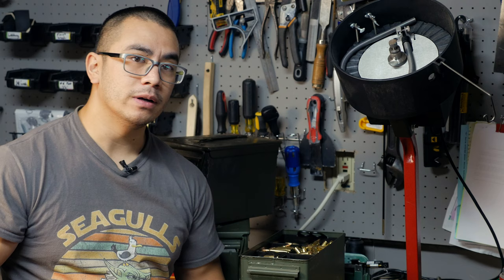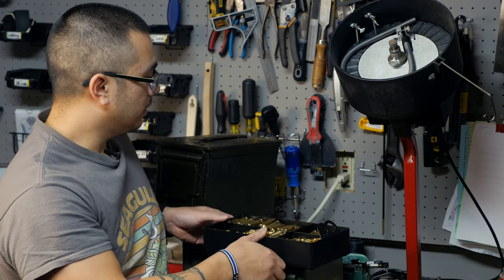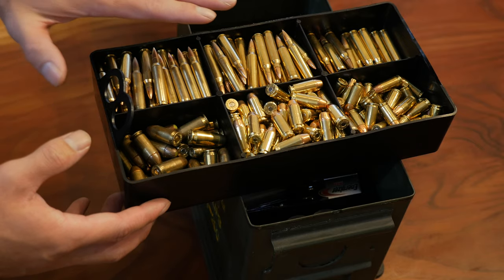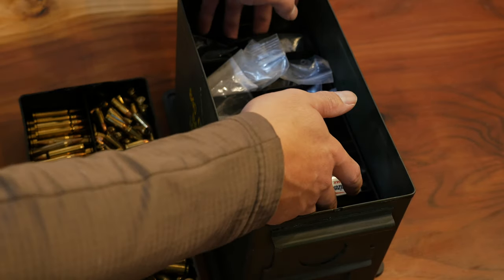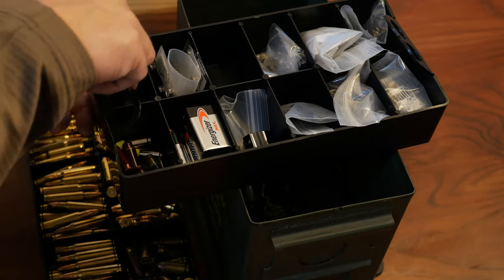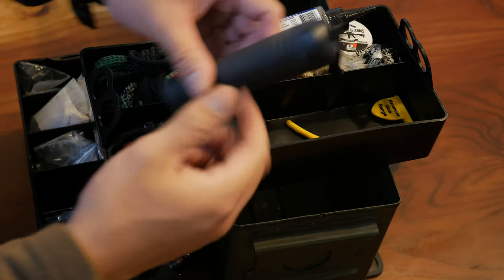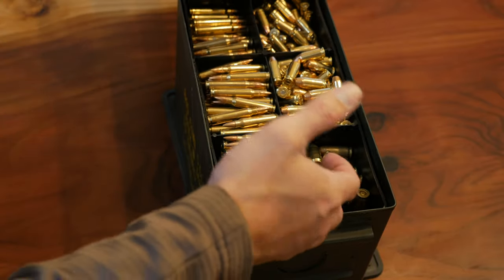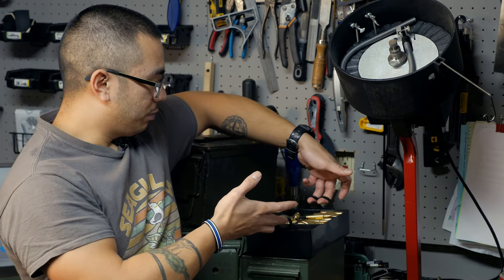How I Organized My Ammo Cans | MTM Ammo Can Organizers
Ammo cans are great for storing ammunition and gear that you want to keep from getting crushed and kept dry. I found these ammo can organizers by MTM to further organize and store spare parts and range equipment. The organizers are inexpensive and do a good job at reducing clutter in my shop.